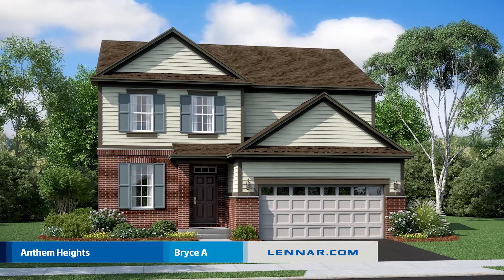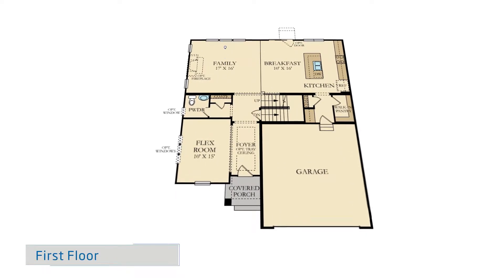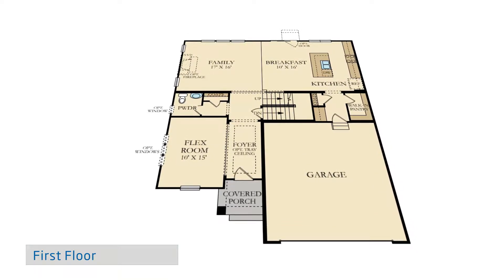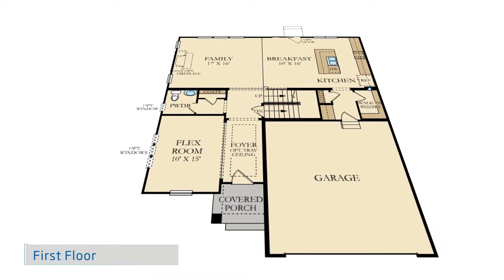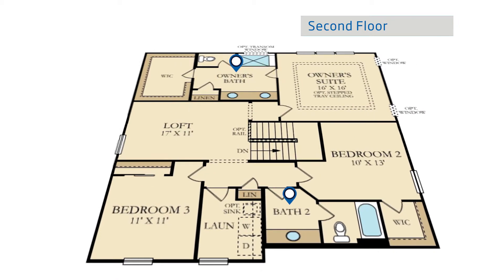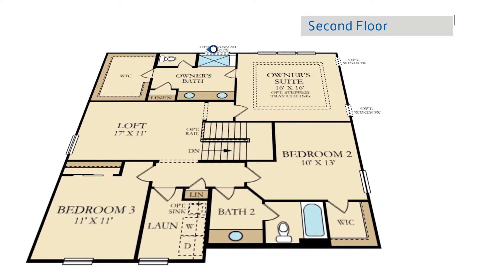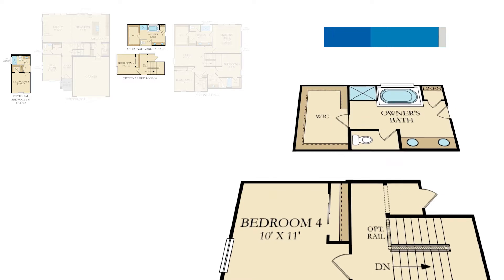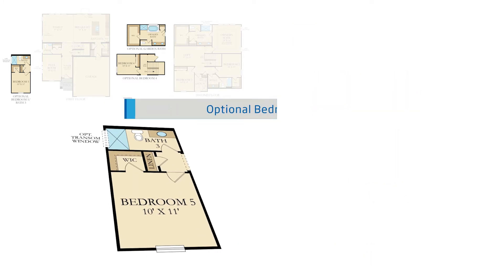Bryce New Home Floorplan by Lennar